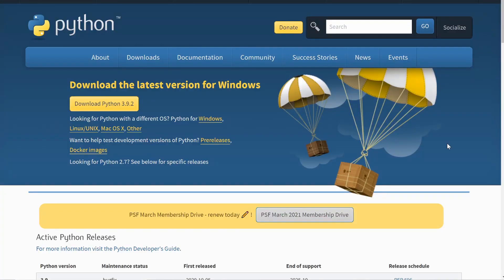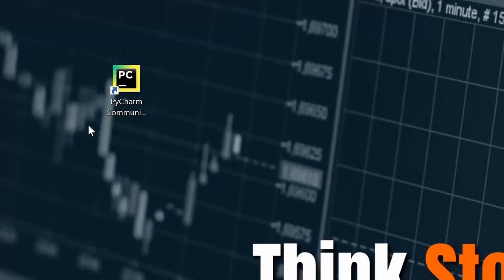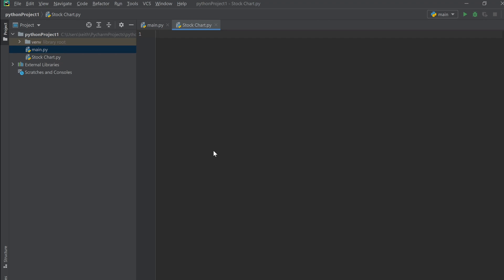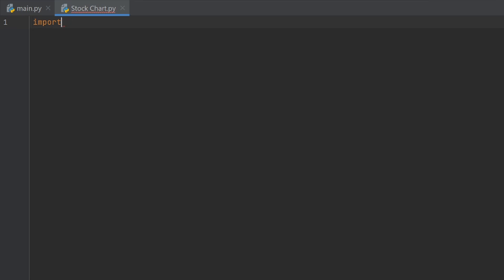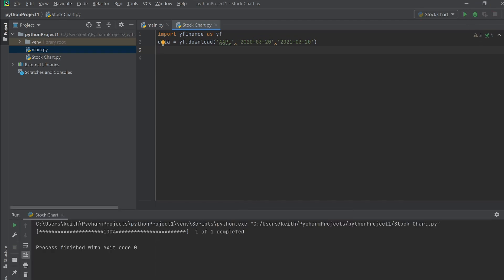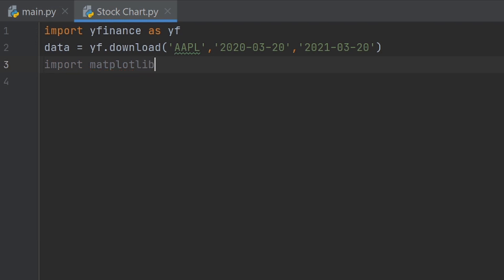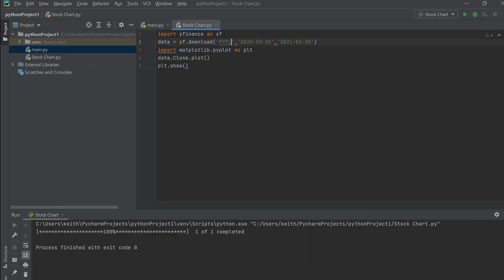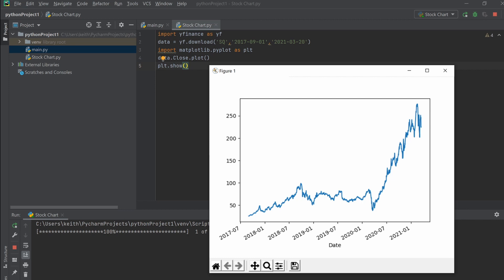How To Pull Stock Market Data Into Python | For Beginners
In this video, I will show you how to pull stock market data into Python with only 5 lines of code! We will be pulling historical market data from Yahoo finance and putting that data into a chart with the power of Python, and its two libraries yfinance & matplotlib. This is for the extreme beginner who wants to learn how to code and how to leverage coding for stock market research! Below you will find the two links to download Python and Pycharm

At around 6:16 make sure to also install matplotlib. This is another library you will need along with yfinance. Somehow that got cut out of the video when I was editing,.. sorry guys!